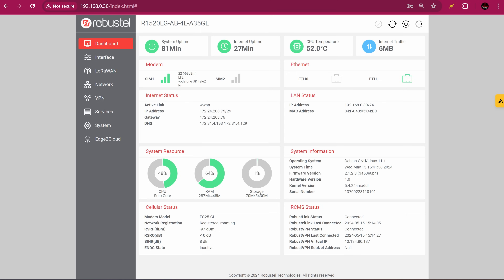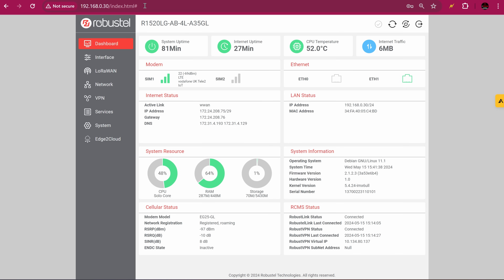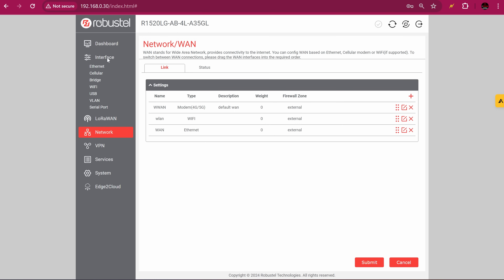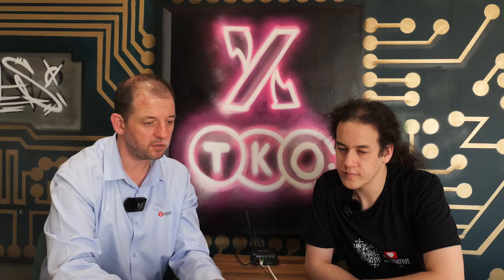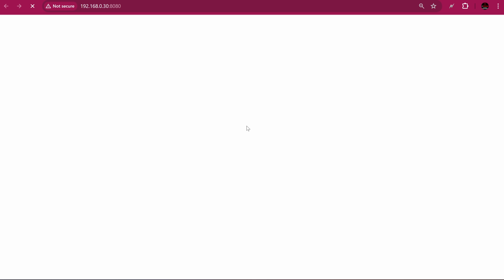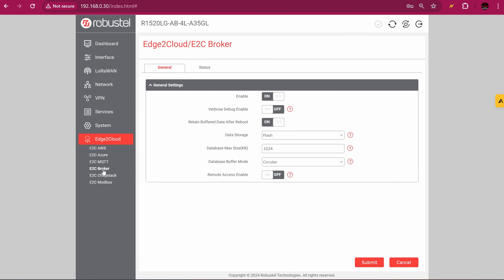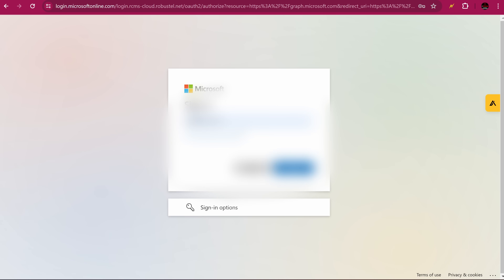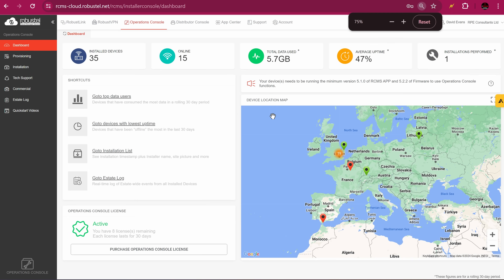How To Set Up Robustel’s R1520LG LoRaWAN Gateway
You’ve seen the demo, so are you ready to try it out for yourself?

How to set up Robustel’s R1520LG universal LoRaWAN gateway! The first ipX Tutorial…

Yes! We’ve been teasing the new ipX Tutorial series since Embedded World, so as part of our visit from Robustel regarding the new R1520LG universal LoRaWAN gateway, David gave us a quick tour of what to expect when you plug this unit in.

This walkthrough covers the basics of setting up the R1520LG with your PC and using your browser to access the graphical user interface for the in-built operating system, how to use the inbuilt ChirpStack LoRaWAN network server to send data directly to the cloud, how to enable and access the R1520LG using Robustel Cloud Management System (RCMS), and so much more.